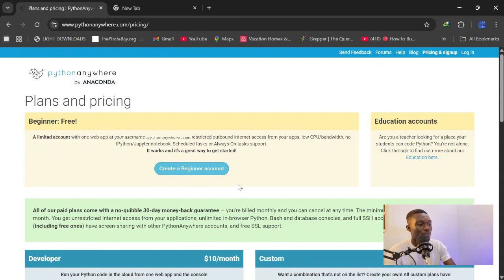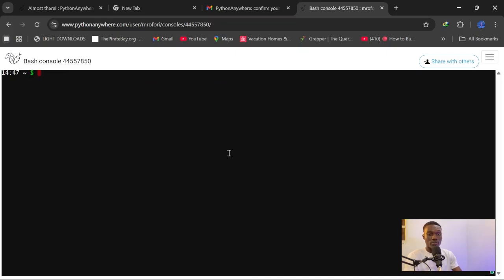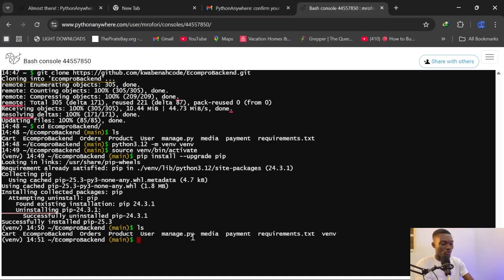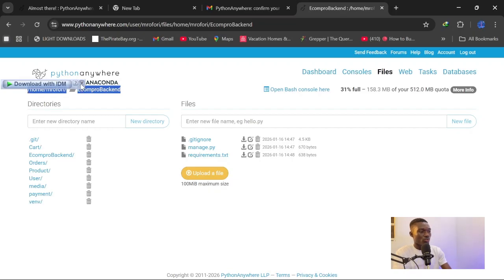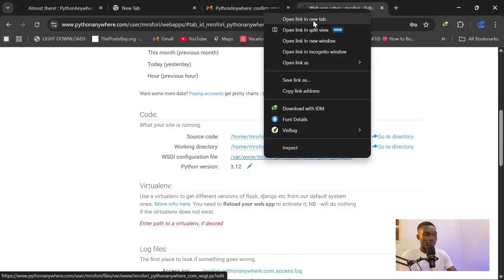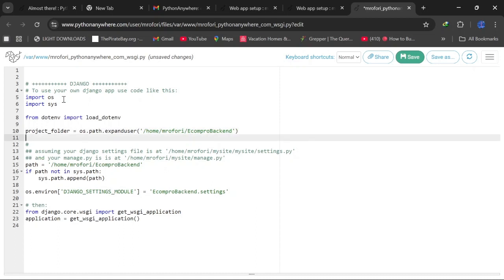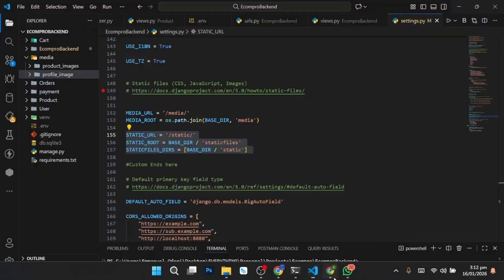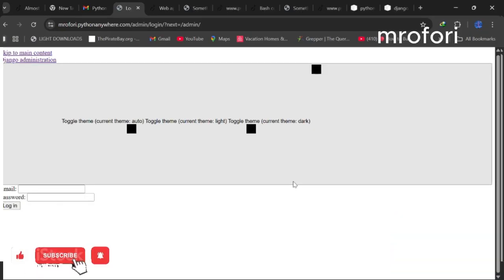Deploy Django App on PythonAnywhere from GitHub — 2026 Step-by-Step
In this step-by-step tutorial, I’ll walk you through how to deploy a Django application from GitHub to a LIVE website using PythonAnywhere.

Whether you’re a beginner or intermediate Django developer, this video shows the complete deployment process in a simple and clear way — no guesswork, no confusion.

⏱️ **VIDEO CHAPTERS:**
00:00 - Intro & What You'll Learn
00:27 - Setting Up PythonAnywhere Account
04:00 - Connecting Your GitHub Repository
05:39 - Virtual Environment Setup
07:04 - Upgrading pip
08:20 - install requirement.txt
09:32 - Files Setup
10:45 - Configuring Web App
29:30 - End

🔧 What you’ll learn in this video:

✅ Pushing your Django project to GitHub
✅ Cloning a Django project from GitHub to PythonAnywhere
✅ Setting up a virtual environment
✅ Installing project dependencies (requirements.txt)
✅ Configuring Django settings for production
✅ Properly setting up static files
✅ Configuring WSGI on PythonAnywhere
✅ Making your Django app LIVE on the internet

By the end of this video, your Django project will be fully deployed and accessible online.

💡 Bonus Tip:

To make your Python admin dashboard look clean and professional, ensure your static files are properly configured and run:

--‼️‼️ python manage.py collectstatic --

💡 Who this video is for:

-- Django beginners
-- Python developers
-- Students & self-taught developers
-- Anyone looking to deploy Django apps in 2026

📌 Tools Used:
-- Django
-- Git & GitHub
-- PythonAnywhere